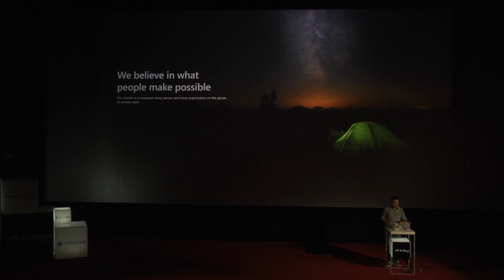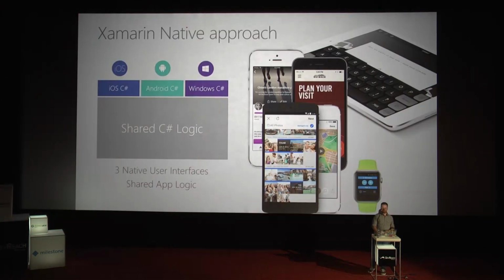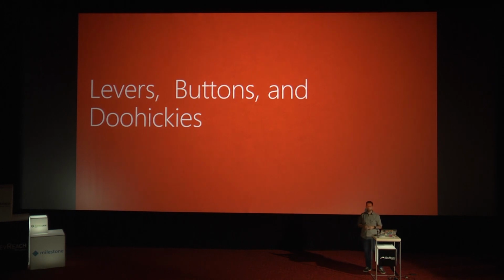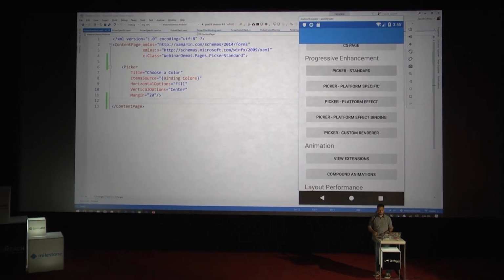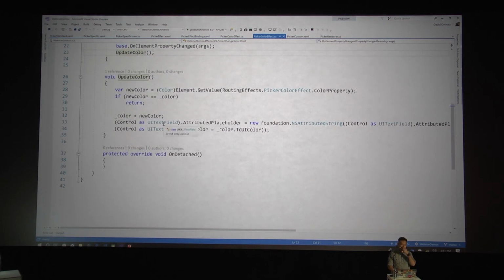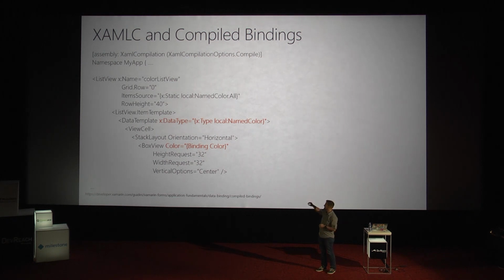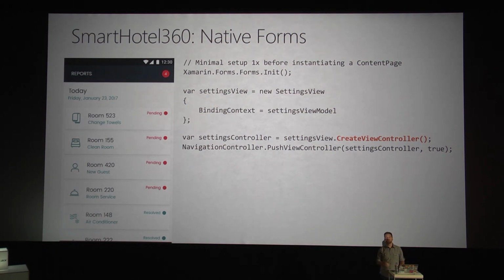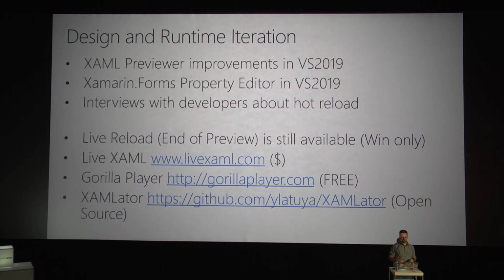Get the Most Out of Visual Studio and Xamarin for Mobile Developers (DevReach 2018)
There’s never been a better time to jump into mobile development with Xamarin. Microsoft continues to drive innovation for rapidly building Android, iOS, and Windows applications using languages and tools that make you productive. In this session we’ll explore the latest additions and improvements in Xamarin, Visual Studio, and App Center for mobile developers. Are you ready to do more? Join us in this session to learn how.